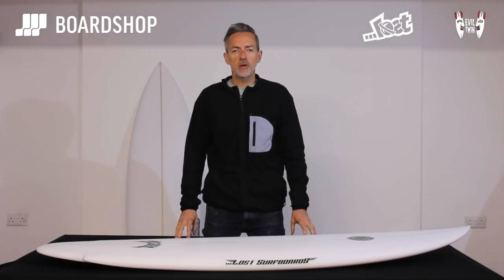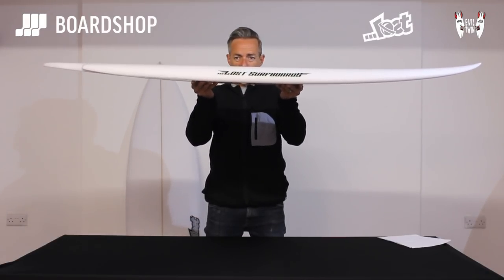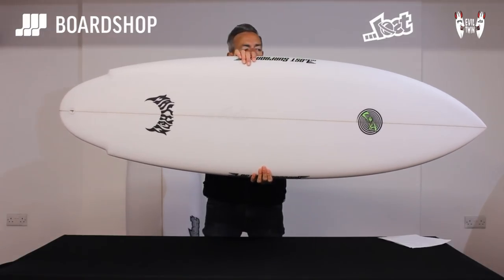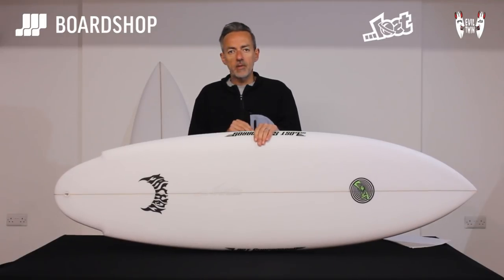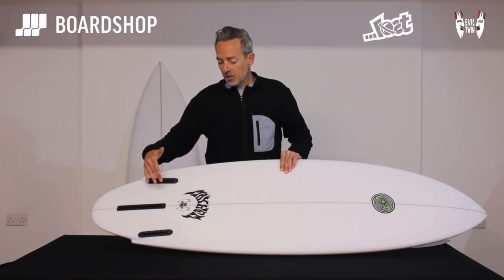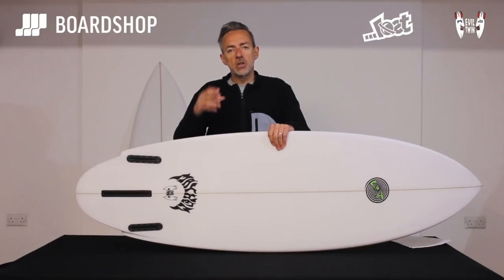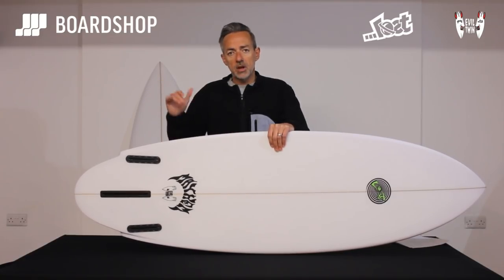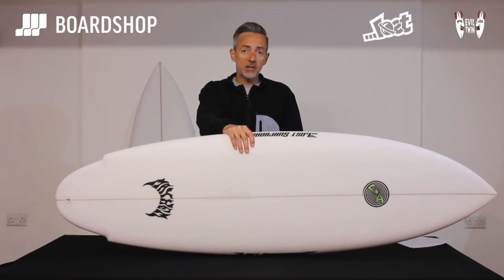Lost Evil Twin Surfboard Review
The Lost Evil Twin surfboard is a brilliantly adaptable board for free-thinking surfers from all camps...soulful single-fin hipsters cruising points to frothing surf-punks terrorizing busy summer beach-breaks and anyone else who prioritizes FUN when choosing a new stick.

Matt 'Mayhem' Biolos's latest "Post Modern Retro" collection has pumped some much needed excitement into the 2019 surfboard marketplace, covering all conditions and riders of all abilities.

The Evil Twin is a fully convertible fun-stick with elements of classic Twinnie freedom and Single-fin style and flair. Added to this multi-fin adjustability is Matt's unique "e-wing", an innovation he was first introduced to and taught to shape by Max McDonald. "I was turned on to elevated wings by Max McDonald which he developed alongside the Campbell Brother’s Bonzer designs and over the last 10 years we have used e-wings exclusively in our Japan specific line of small wave boards, with great success" Matt.

The e-wing wing brings increased manoeuvrability and lateral speed to boards with parallel outlines, it significantly reduces the tail surface area and assists in controlling snappy turns. The e-wing is very clever at extending the rail rocker in the tail and makes it easy to engage a rail and gives plenty of hold through your turns. The e-wing sits under your back foot adding forgiveness and control to flat rockered, high volume, wide assed boards.

The Evil Twin has a myriad of fin options; single fin for a soulful carves and cutties in lined up waves, single + side-bites for added pump and control, twin-fin for out-and-out speed driven fun, twin + trailer for speed with a little control in bigger waves and thruster utilizing Futures rear thruster in the long box for predictable performance surfing. The Evil Twin can pretty much do it all and would make a great go-to board for everyday conditions with enough in the tank to cope with the bigger days; all you'll need is a selection of fins and you can let your imagination run wild.

How cool would it be to have a single board which you grab whatever the conditions, a board that you can really bond with and customize with a simple fin change to suit what Neptune serves up!

If we don't have the Lost surfboard you're looking for, or the stock dims don't work for you, just give us a ring on (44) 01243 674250 or email and we'll happily discuss a custom order for you (check out our Custom Board Builder on the Boardshop.co.uk home page).

We're absolutely stoked to be stocking Matt Biolos' amazing shapes and would happily consider taking your old or unwanted surfboard as a trade-in against a new Lost surfboard.